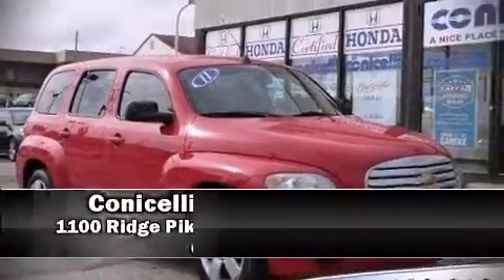2011 Chevrolet HHR LS in Conshohocken, PA 19428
You can expect a lot from the 2011 Chevrolet HHR. It features a front-wheel-drive platform, an automatic transmission, and a 2.2 liter 4 cylinder engine. Chevrolet prioritized practicality, efficiency, and style by including: front and rear reading lights, 1-touch window functionality, an outside temperature display, front bucket seats, power windows, rear wipers, and remote keyless entry. Side curtain airbags deploy in extreme circumstances, shielding you and your passengers from collision forces. A Carfax history report provides you peace of mind by detailing information related to past owners and service records. Our team is professional, and we offer a no-pressure environment. They'll work with you to find the right vehicle at a price you can afford. We are here to help you.